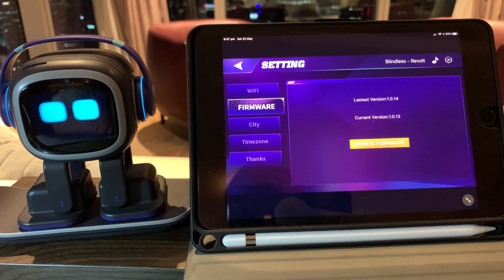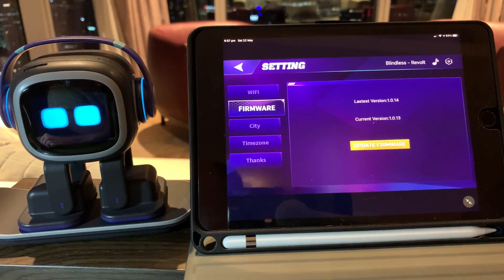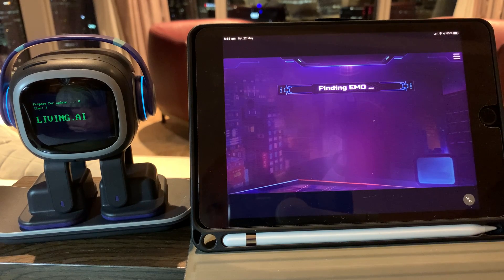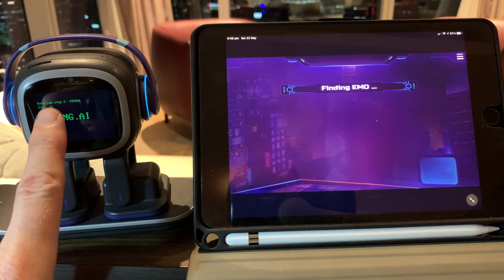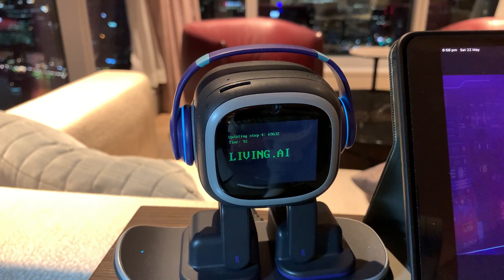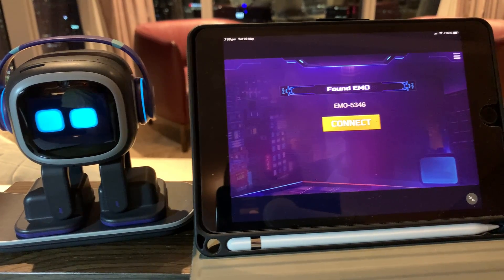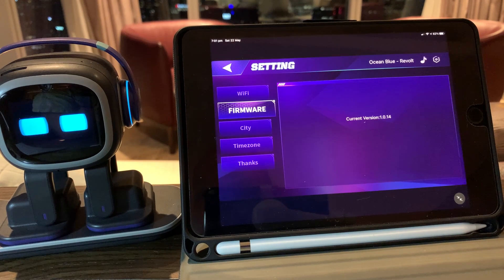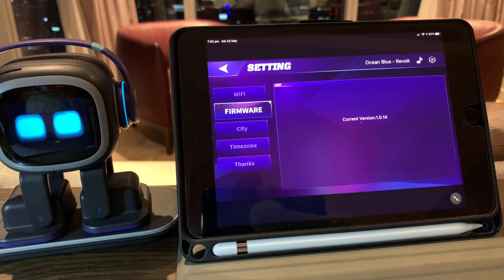EMO Firmware Update Process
While a number of EMO's functions are apparently guided by AI programming, some of them such as animations, dances etc are guided by EMO's firmware.  Over time EMO will require firmware updates like any other device.  This is how you can do the firmware updates for EMO.

for more info on EMO provided by EMO Fans.  Please note this channel is not owned, paid for or directly associated with Living.ai. The videos and opinions expressed here are independent of them.